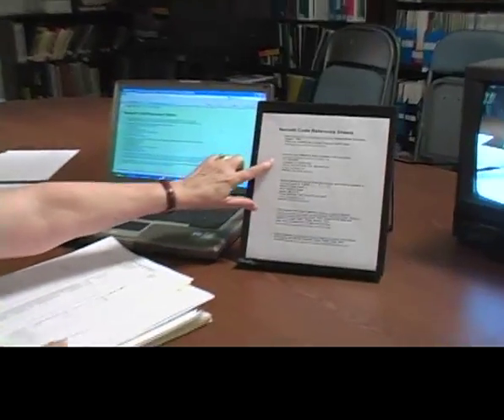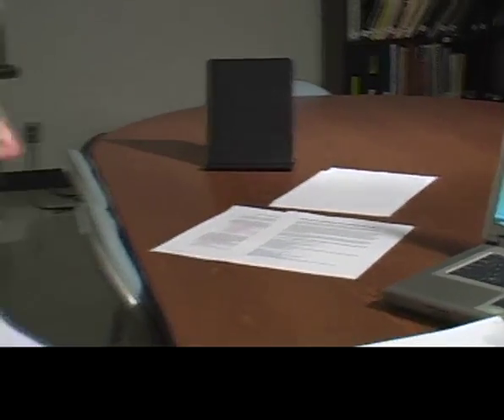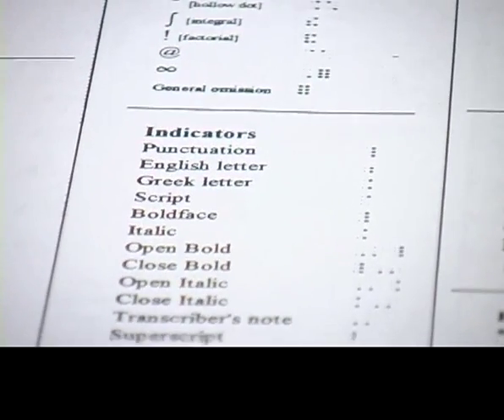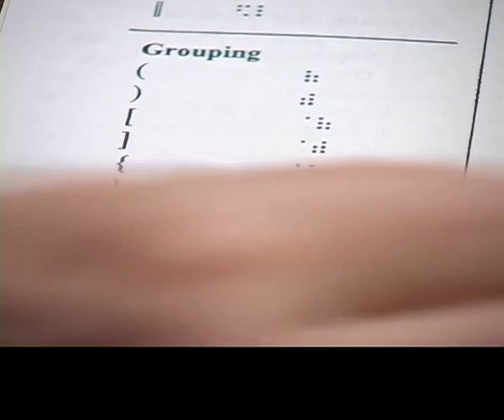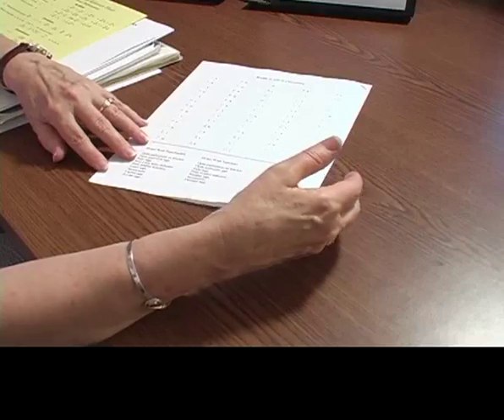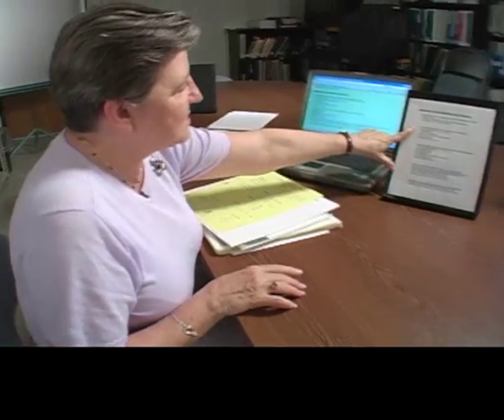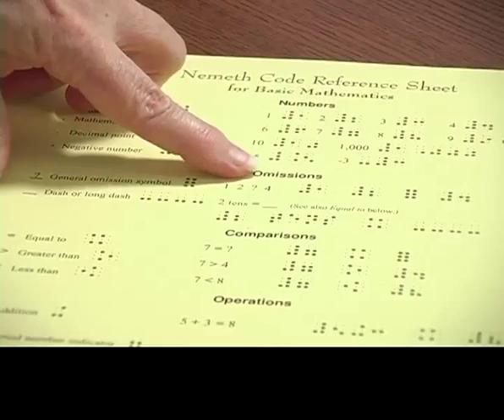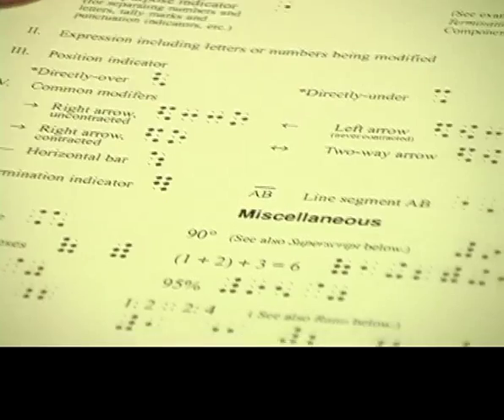Nemeth Code Reference Sheets: Common Nemeth Symbols by Gloria Buntrock - 6